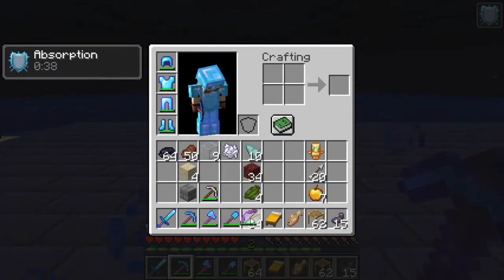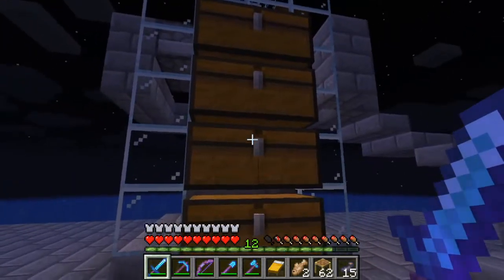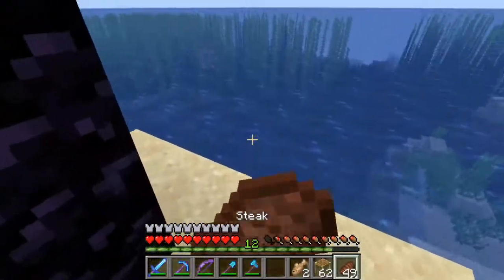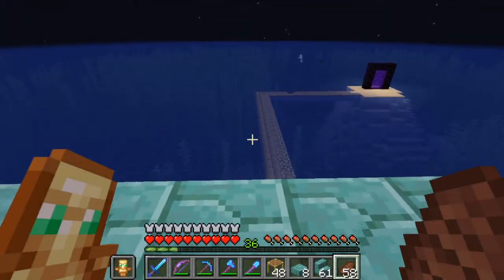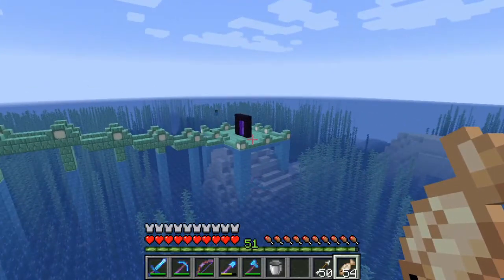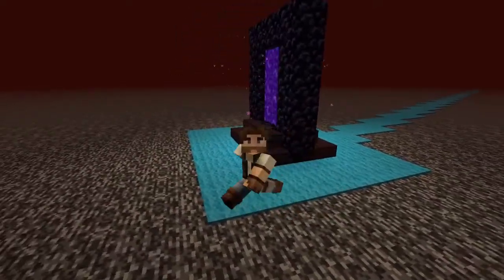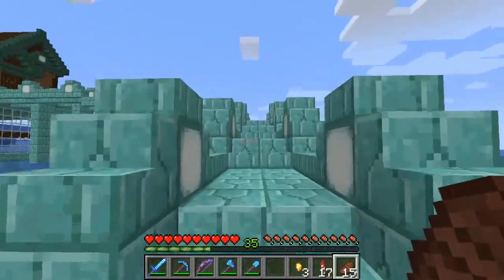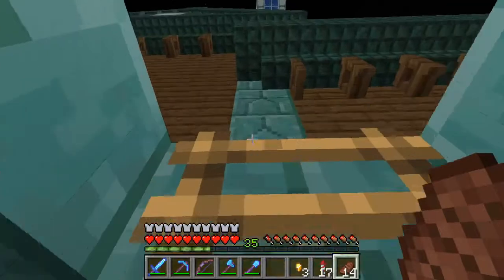Guardian Farm Renovation - MINECRAFT JAVA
Followed a tutorial by Avomance to make a Guardian Farm. Now let's make it look pretty!

YouTube Creators help my channel my downloading TubeBuddy via this